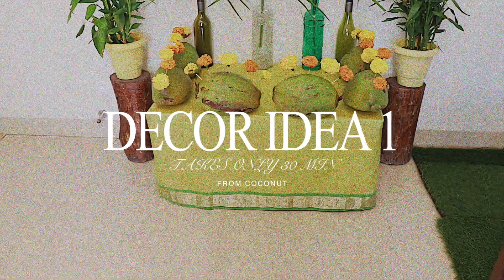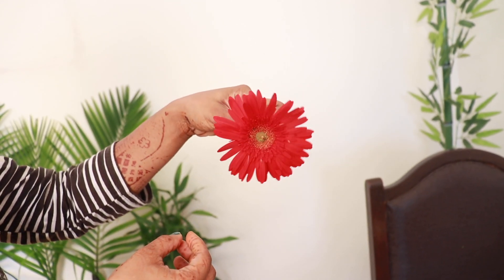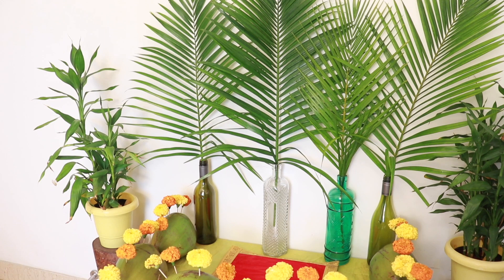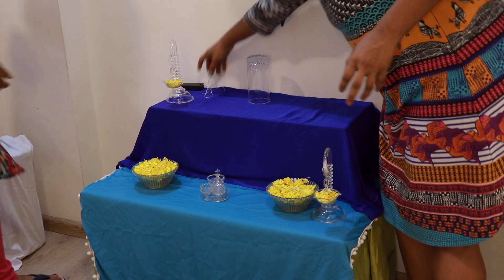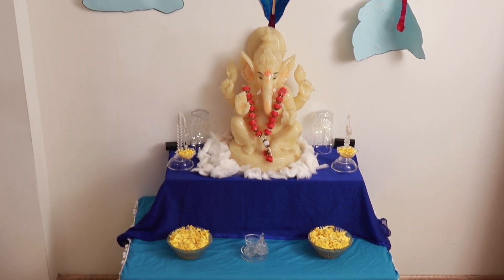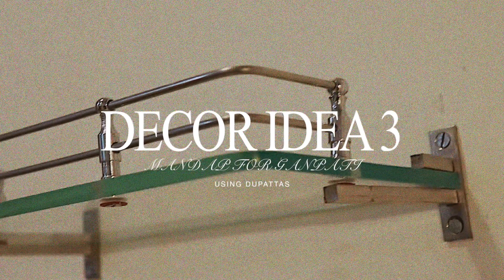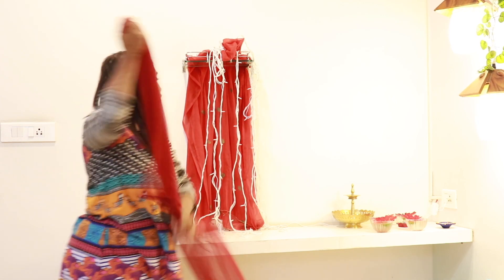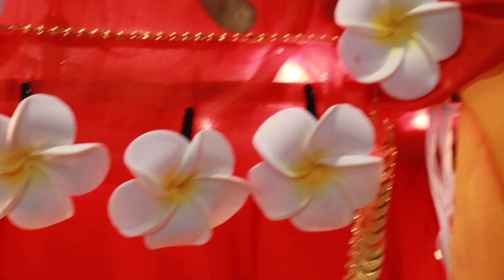Eco Friendly Ganpati Decoration Ideas for Home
Hey Guys Ganesh Chaturti is a month away so i decided to show you some really cool, innovative yet simple Ganpati decoration ideas at home all under 500 only.

Do let me know your views in the comments section below!

Copyright:
Everything you see on this video was created by me (Arushi Patkey) unless otherwise stated.